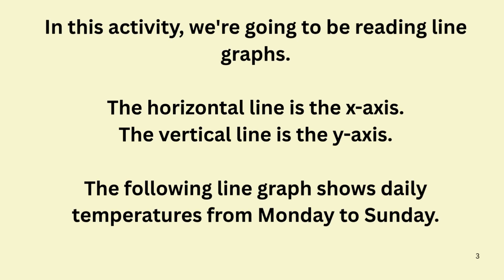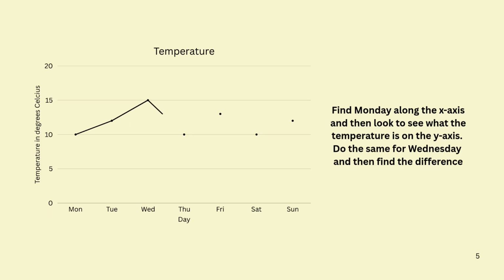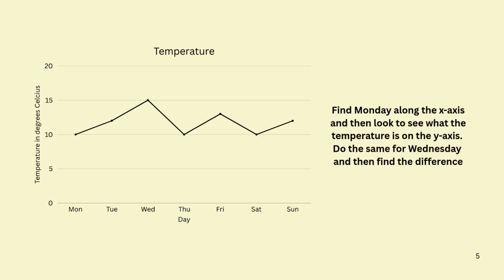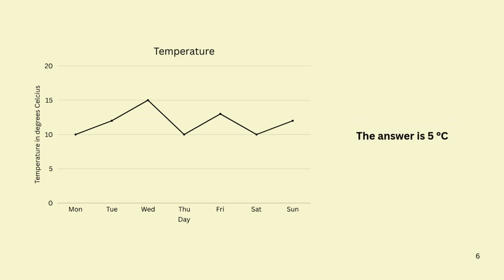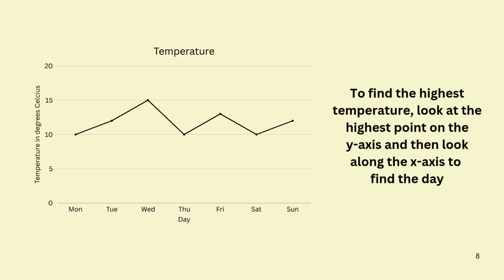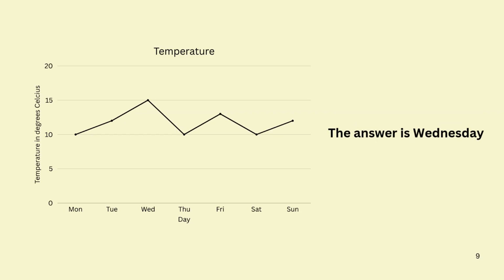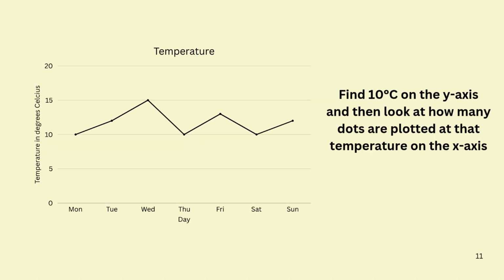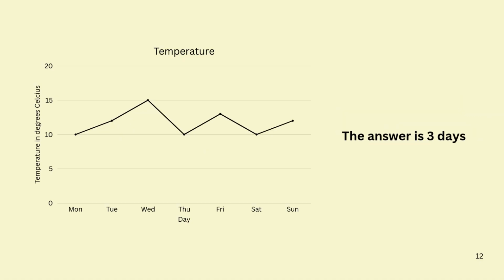Year 4: Reading Line Graphs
This video explains how to spot key information, read values, and answer questions using simple line graphs. Perfect for building confidence with data and charts